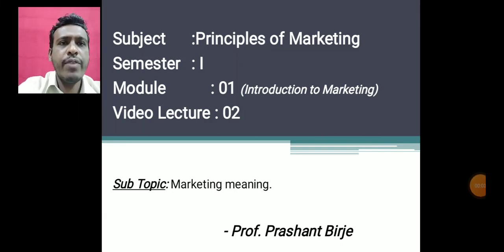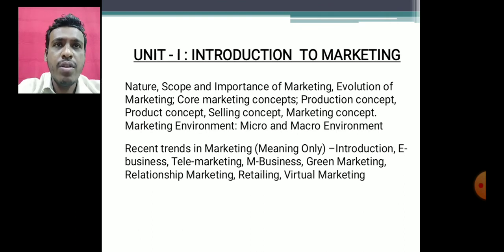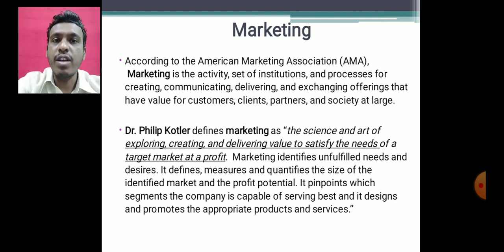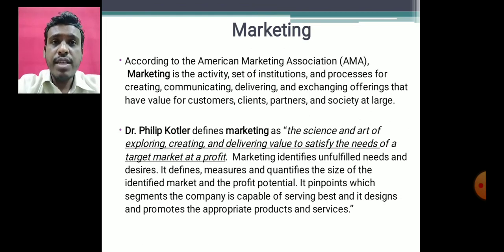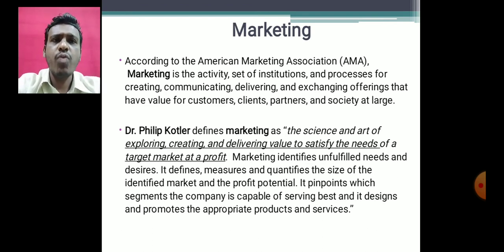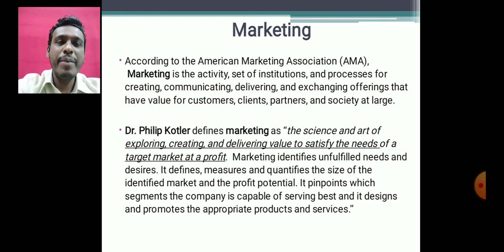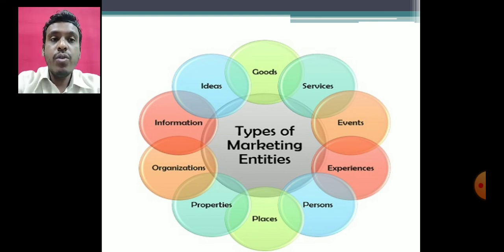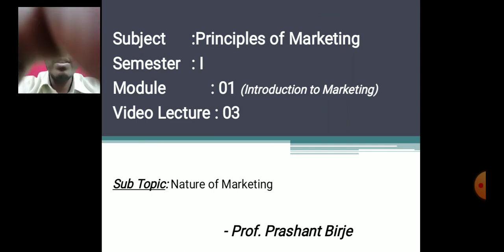1st Semester Subject: Principles of Marketing Module-1 Video No-2